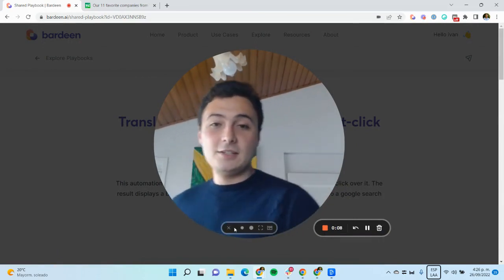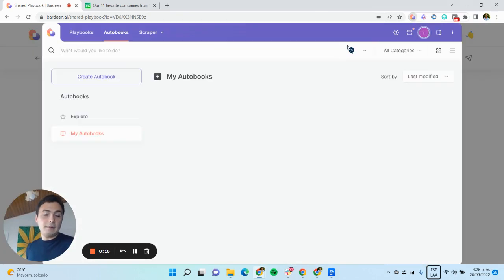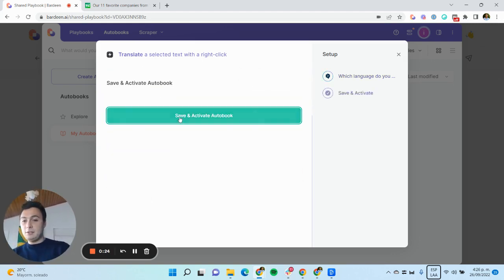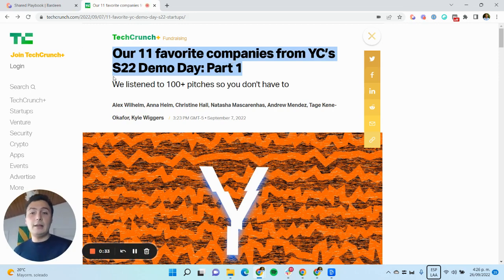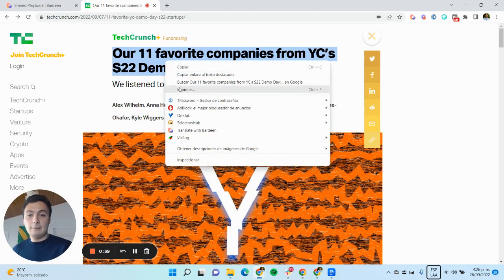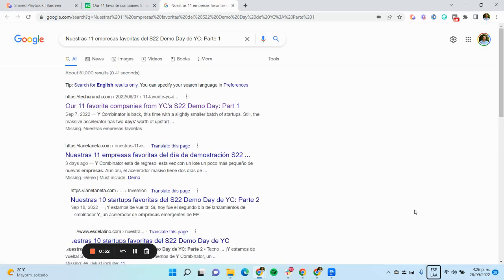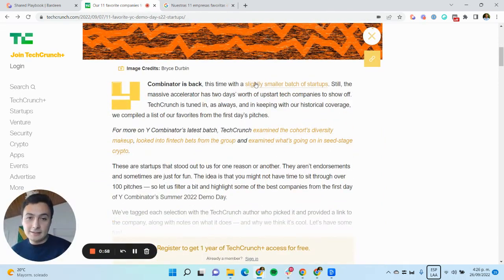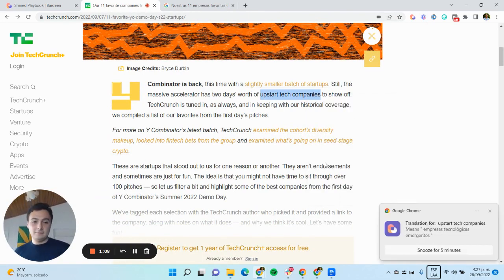The fastest way to translate online! Translate with a right-click (in 3 sec) | Autobook tutorial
Next time you're reading online you won't have to translate the whole page!

This automation translates a text to a chosen language whenever you right-click on it. The result displays a browser notification with the translation, that takes you to a Google search when it's clicked.

To run it
1. Pin it into your Autobooks
2. Activate it by selecting a language
3. Run it by selecting a text and right-clicking on it